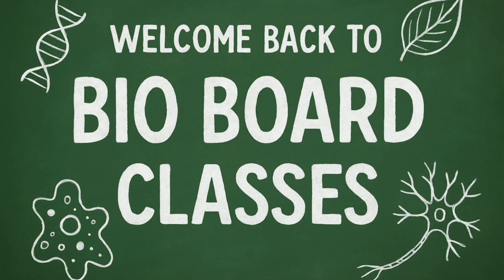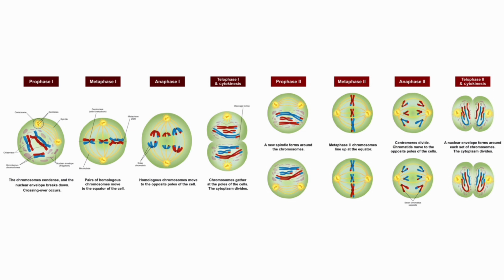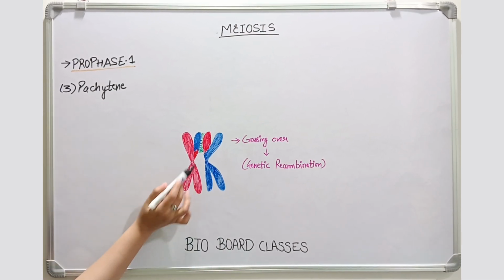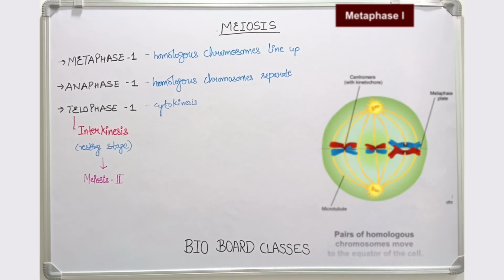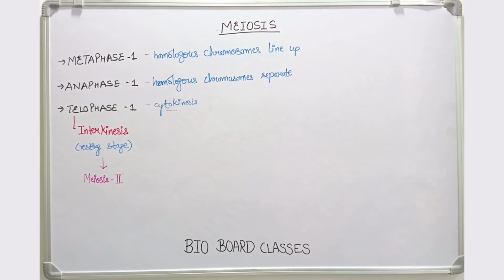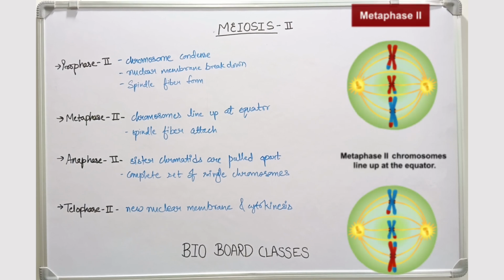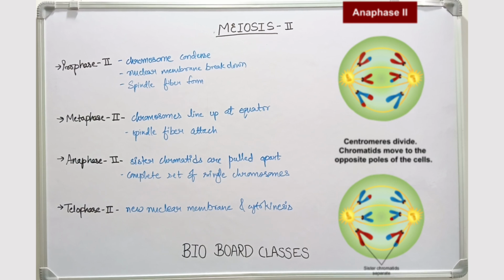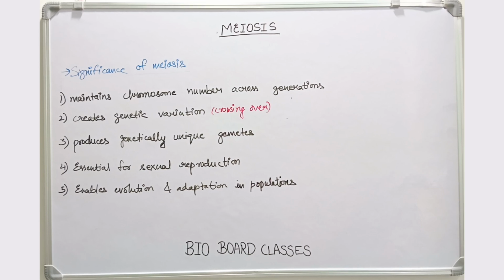Meiosis Explained: Stages & Significance | Class 11 Biology | Easy & Quick Revision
Understand Meiosis like never before! In this Class 11 Biology video, we explain all the stages of meiosis — from Prophase 1 to Telophase 2 — with simple diagrams and clear examples.

We also cover the significance of meiosis — why it's important, how it creates genetic variation, and its role in gamete formation.

Perfect for:
✅ Quick last-minute preparation

📌 Watch till the end for a summary and tips to remember stages of meiosis.

Based on NCERT Class 11 Biology Chapter: The Cell Cycle and Cell Division

Timestamps:
00:00- Introduction
01:10- Meiosis l
04:26- Meiosis ll
06:10- Significance of meiosis

Tripod with Phone Holder (for board recording): 📱
NAFA 3-in-1 Convertible Tripod

Whiteboard (non-reflective): ⬜
ECLET Aluminum Non Magnetic 2 X 3 Feet